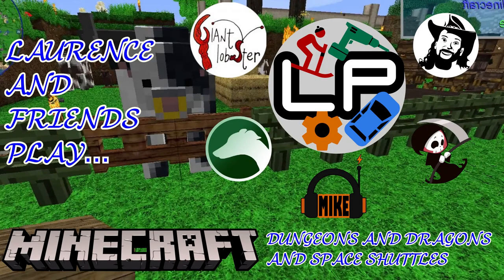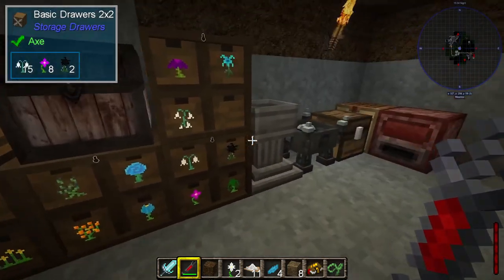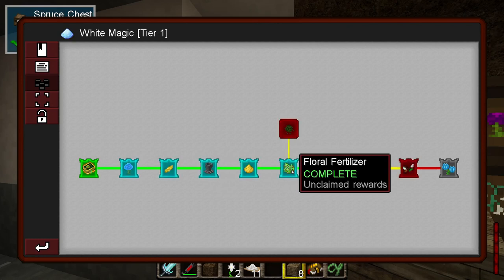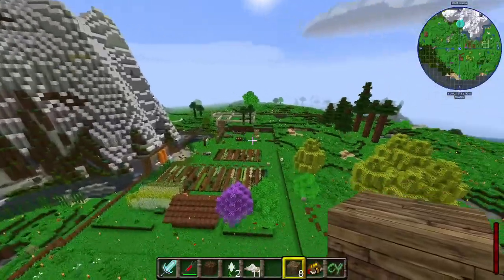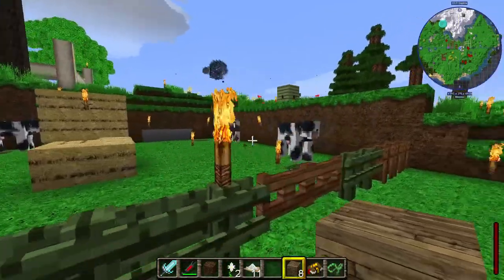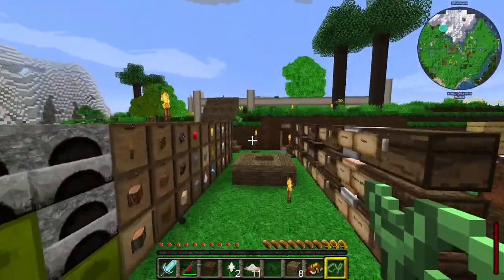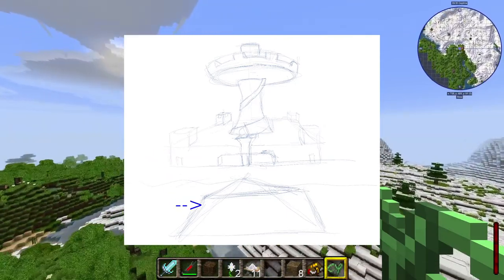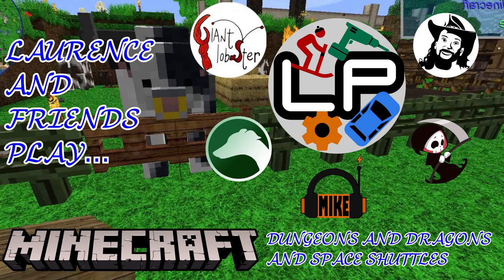E4 - Beef and Flowers - 5 player Minecraft: Dungeons, Dragons and Space Shuttles - Laurence Plays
This week, I've continued to investigate the potential of the magic, Pete has expanded his cow collection and Al has drawn a box.

These are the companion videos to go with the DDaSS streams every Thursday evening

Al's video for the same session:
{to follow}